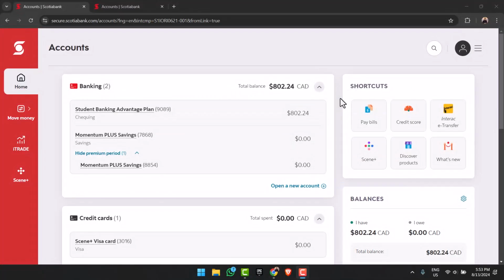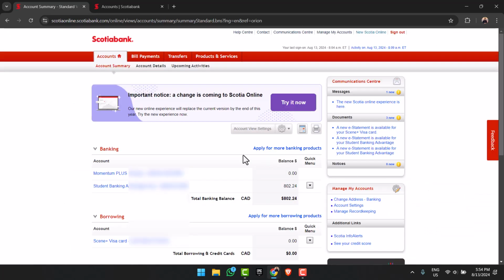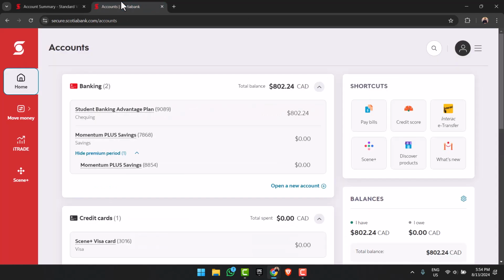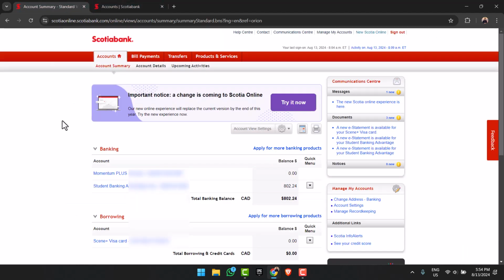How to Switch Back to Classis View on Scotia Online !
Hey everyone, welcome back to another tutorial video! In today's video, I'll show you how to revert your Scotiabank Online account back to the classic view. While the new look of Scotiabank Online is modern and functional, you might prefer the classic version. Here's how you can easily switch back.

Step-by-Step Instructions:
Log Into Scotiabank Online:

Open your web browser and go to scotiabank.com.
Log into your Scotiabank online banking account.
Access Profile Settings:

Once logged in, look for your profile icon located at the top right corner of the screen.
Click on your profile icon, which may be represented by your initials or a small avatar.
Open the Menu:

After clicking the profile icon, you'll see three horizontal lines (also known as the "hamburger menu").
Click on these three lines to open a dropdown menu with various options.
Select "Go Back to Classic View":

In the dropdown menu, find and click on the option labeled "Go Back to Classic View."
As soon as you click this, your Scotiabank Online interface will revert to the classic view.
Explore the Classic View:

You will now be using the classic version of Scotiabank Online, which may be more familiar to you if you've been a long-time user.
That's it! You've successfully switched back to the classic view of Scotiabank Online.

Switching back to the classic view on Scotiabank Online is a straightforward process and can be easily undone if you decide to return to the new interface. The classic view offers a more traditional layout, which some users may find more comfortable.

If you encounter any issues while switching views or have any feedback, Scotiabank’s customer support is available to assist you. For more detailed guidance on using Scotiabank Online and its features, explore our other tutorials and visit Scotiabank's official support resources.